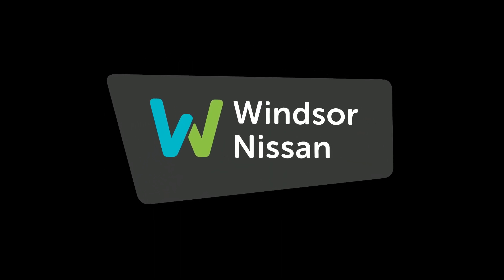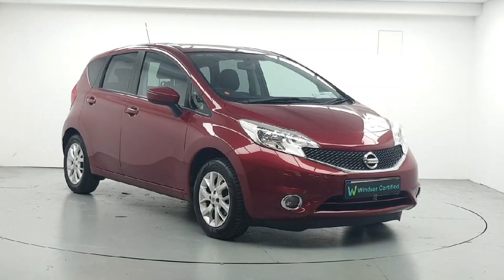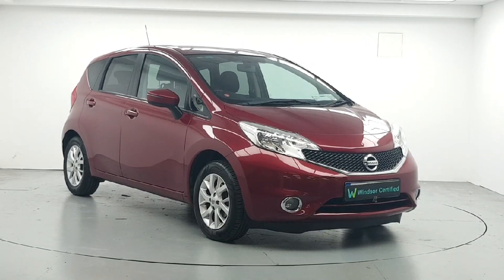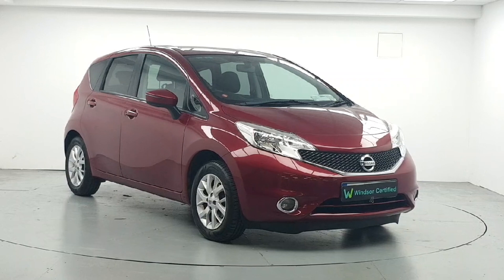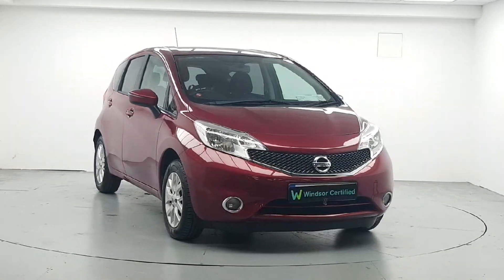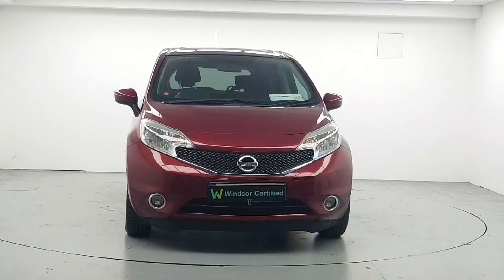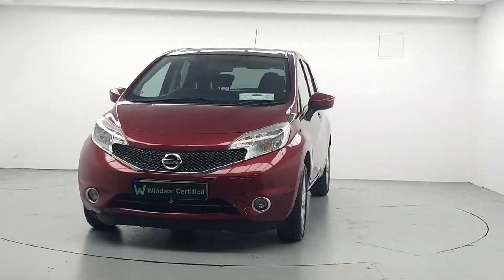162D14583 - 2016 Nissan NOTE 1.2 PET SV E6 4DR RefId: 510741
This video was uploaded by windsorairside on 31 Jul 2024. Please contact sales for more details